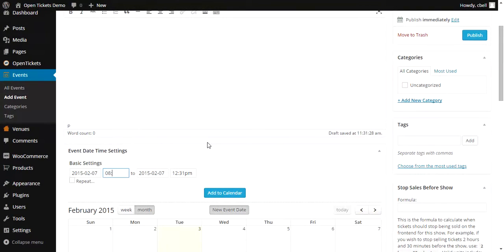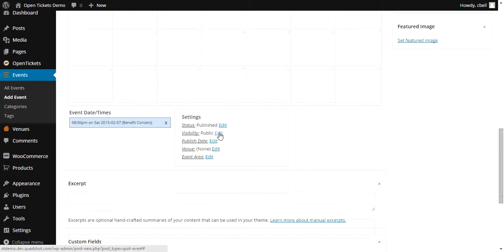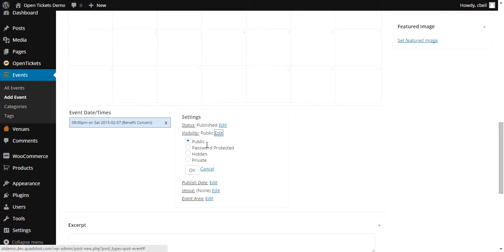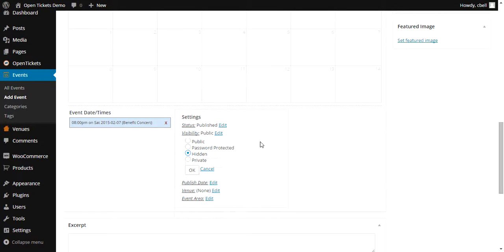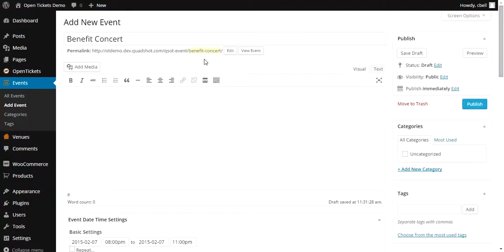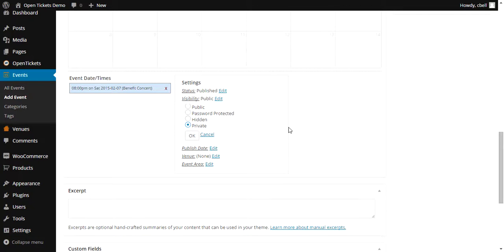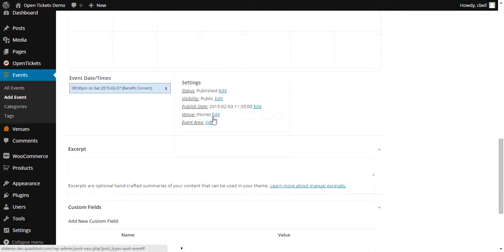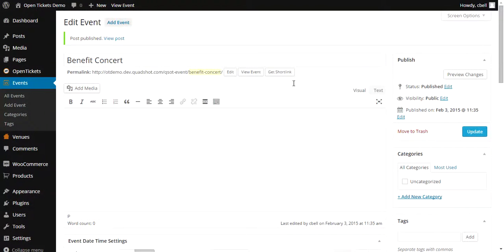OpenTickets - Community Edition - Event Advanced Settings